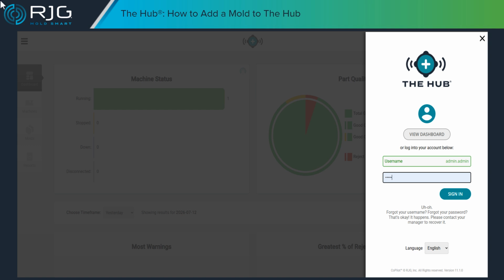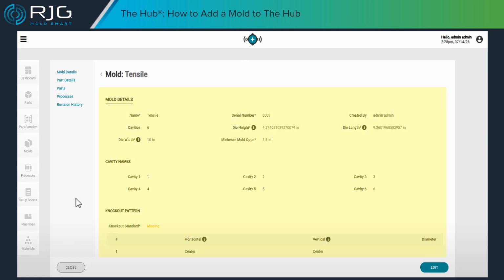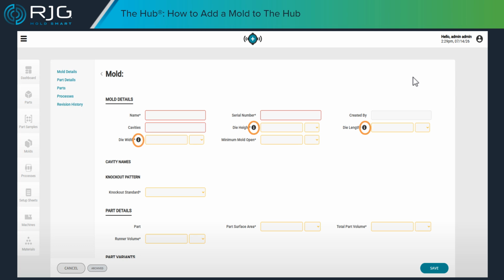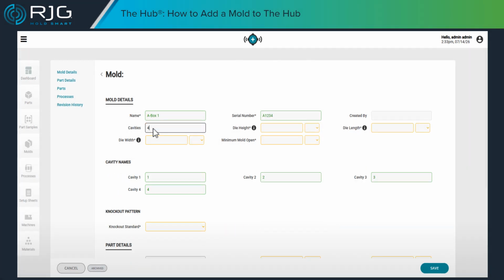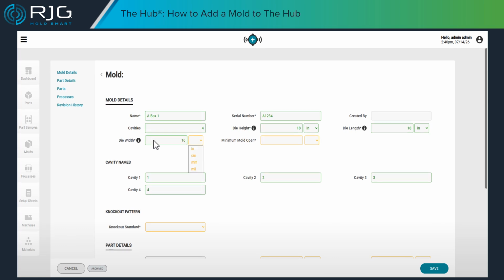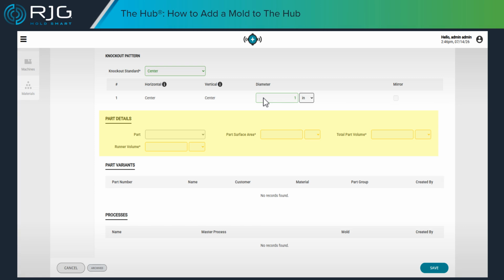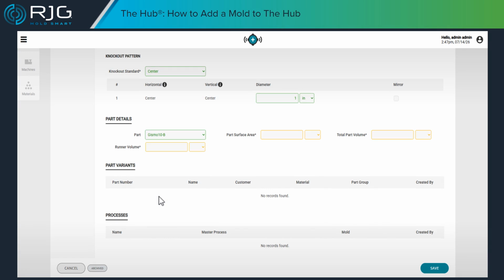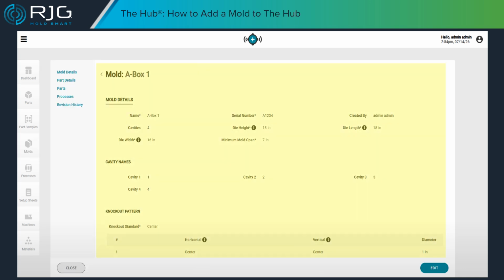The Hub®: How to Add a Mold | RJG Tutorial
Learn how to add a new mold to RJG's The Hub® database.

In this video, we walk through the process of creating a new mold record in The Hub®, including how to access Molds from the Process Development Dashboard, review an existing mold, and create a new mold entry. The tutorial explains which fields are required to save the mold, which fields are required for process transfer features, and how information icons can help clarify what certain fields require.

You will also learn how to enter mold details such as name, serial number, number of cavities, cavity names, die height, die length, die width, minimum mold open, and knockout pattern information. The video also explains why Part Details are optional for basic mold creation but required when using process transfer or part sampling features in The Hub®. Using an existing part as an example, the tutorial shows how to connect part information to the mold, enter part surface area, total part volume, and runner volume, then save and review the completed mold record.